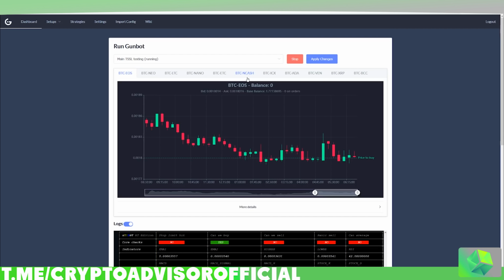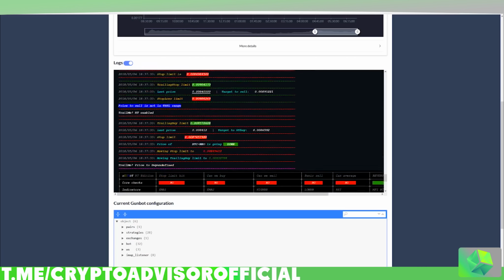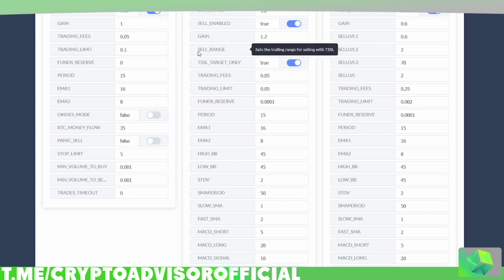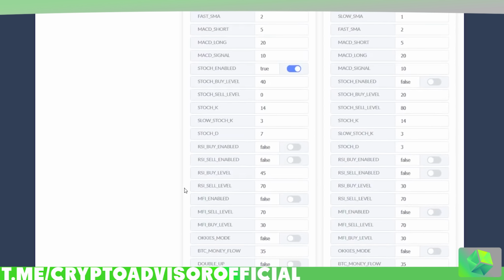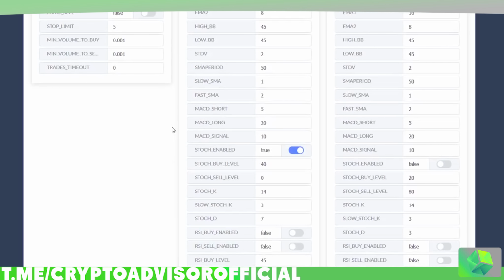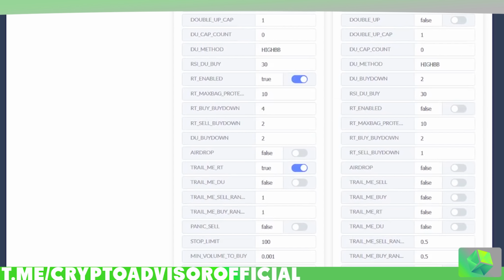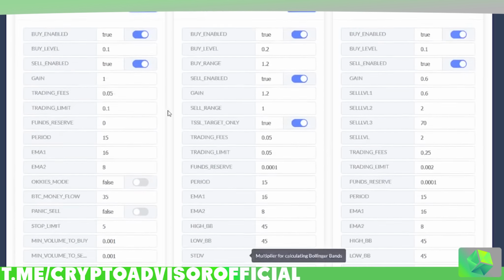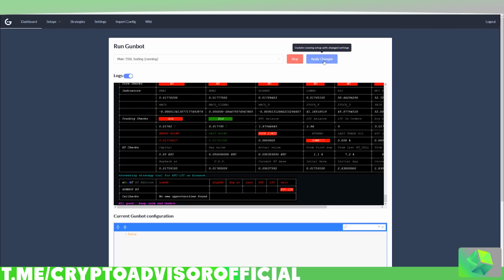Gunbot PROFITABLE Settings Guide (V9)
Thank you guys so much for watching one of my longest videos on my channel, but also hopefully one of the most helpful, I was surprised at how much was added with Gunbot v9, and to some people it may be hard to navigate so hopefully this helped. Be sure to leave your thoughts and tips in the comments if you have something that works really well :)